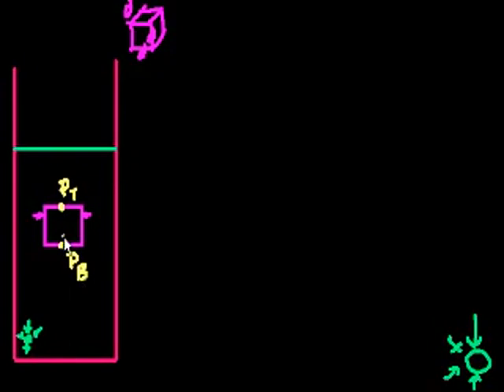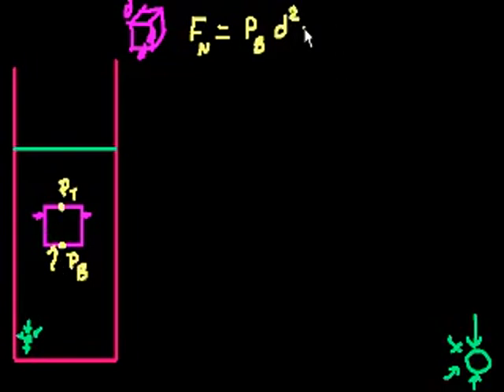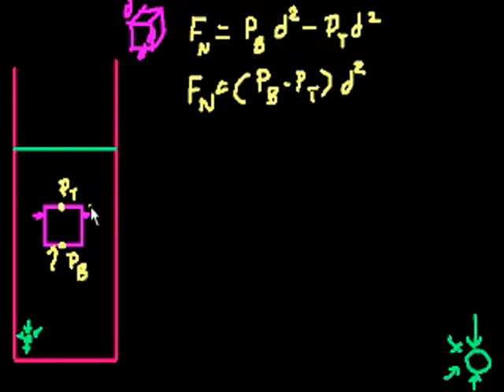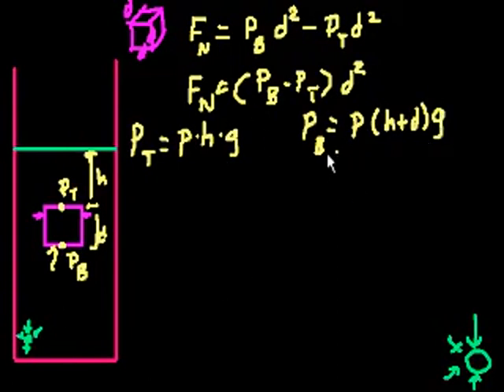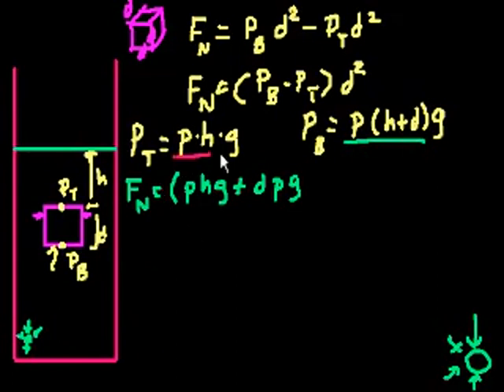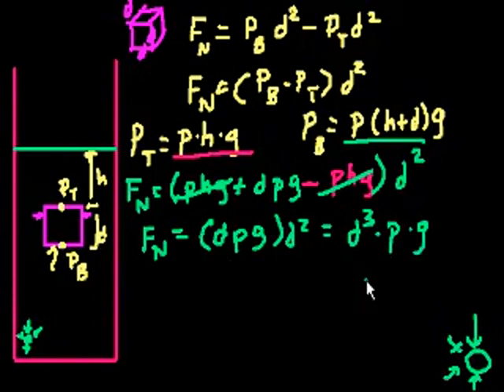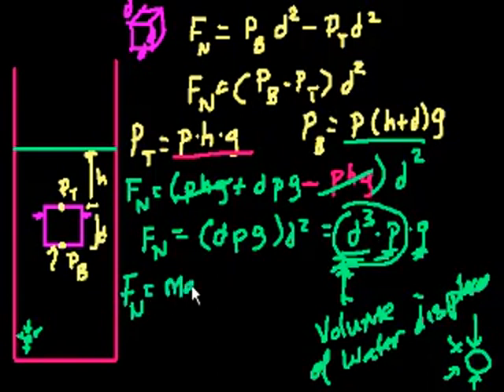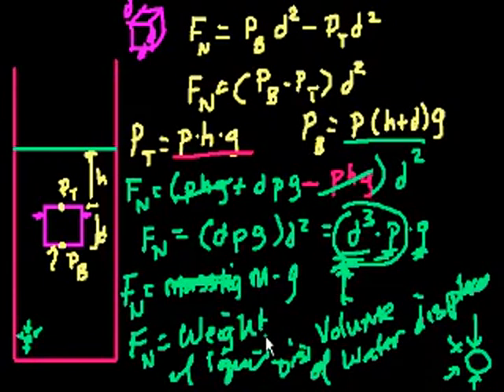FunLearner Form 4 Physics 3a Floating and sinking